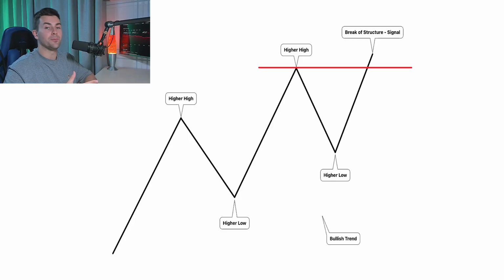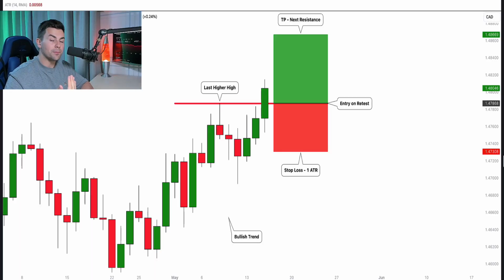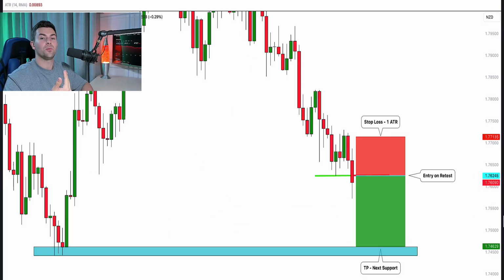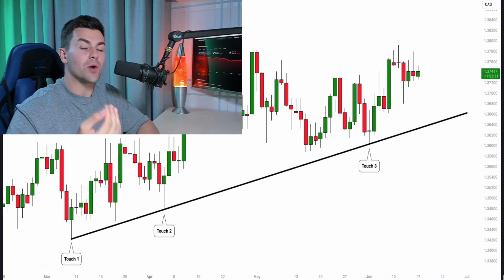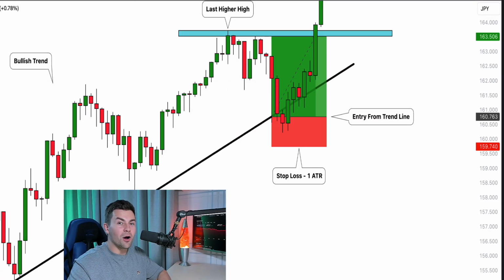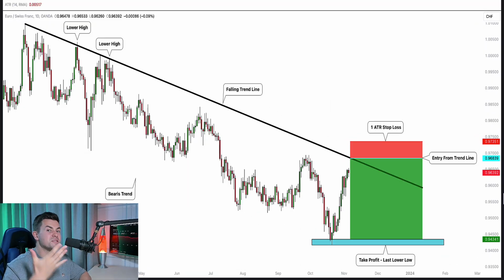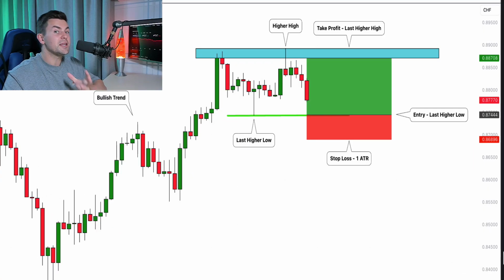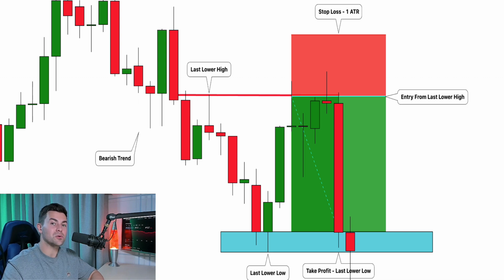Learn 3 Best Forex Swing Trading Strategies for Beginners (trend-following trading and price action)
How to success in swing trading?
Learn 3 best swing trading strategies for trading Forex and Gold.
Discover how to apply technical analysis for swing trading:
classic trend — following techniques, price action analysis and trend trading.
All the swing strategies that we will discuss are simple, profitable, and appropriate for beginners.
Try these swing trading strategies, choose the one that suites your trading style and learn how to make profit in swing trading.

00:00 - Best Swing Strategies
00:17 - Common Elements
00:51 - Strategy 1
03:52 - Strategy 2
07:19 - Strategy 3